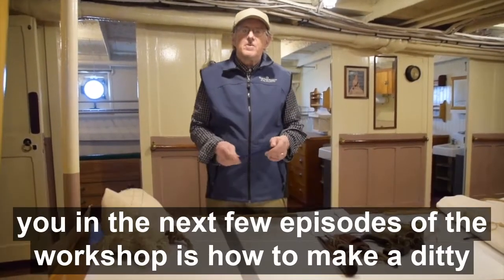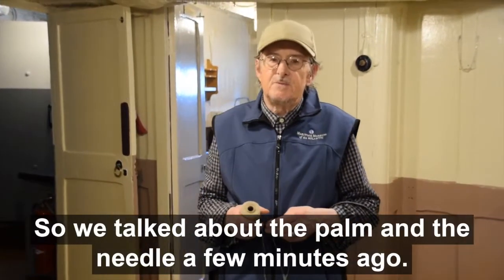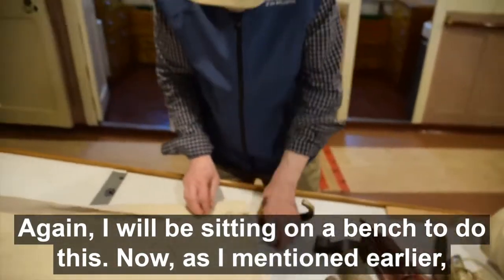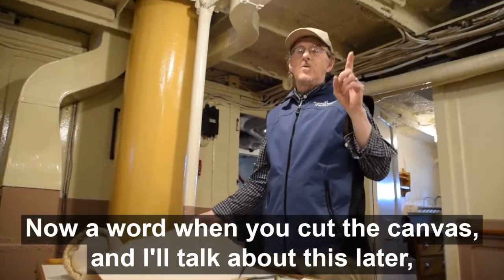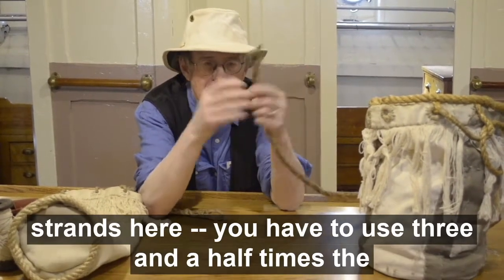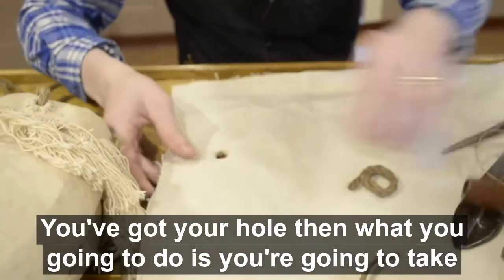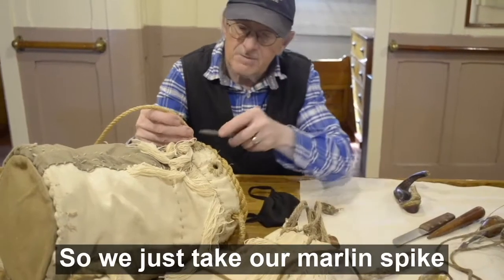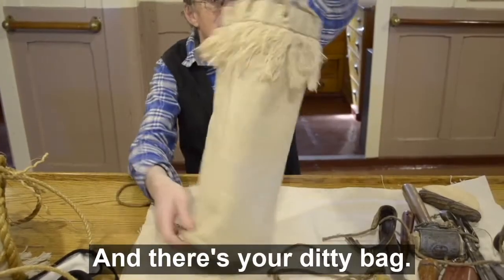Making a Ditty Bag with the Maritime Museum of the Atlantic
Learn to make a ditty bag, a bag used by sailors to hold small items, with heritage interpreter Derek Harrison.